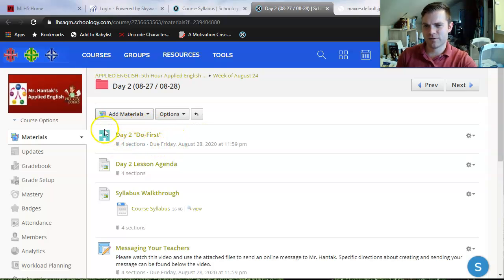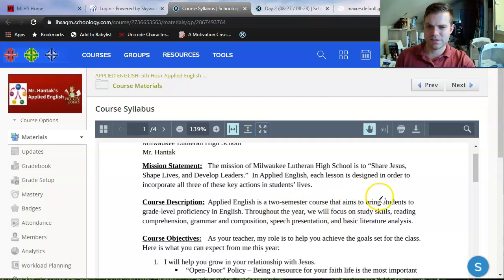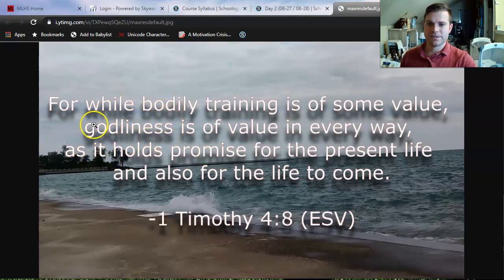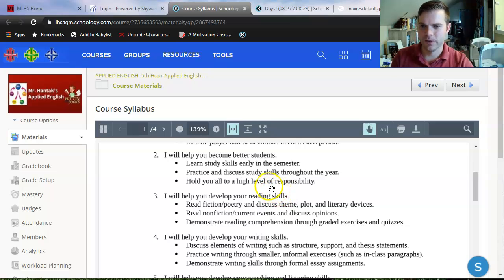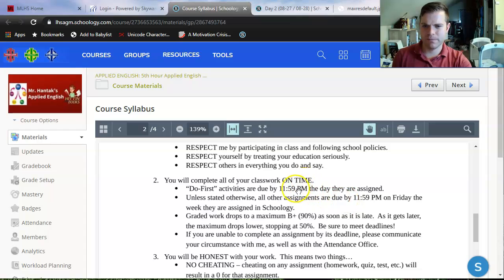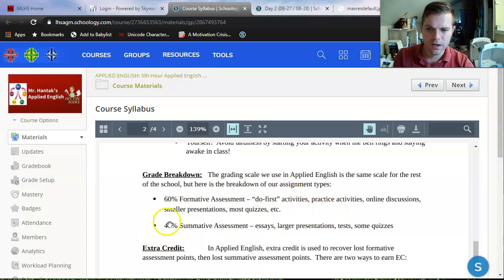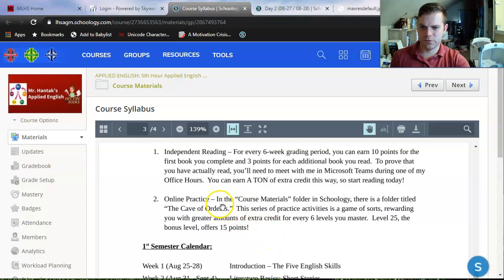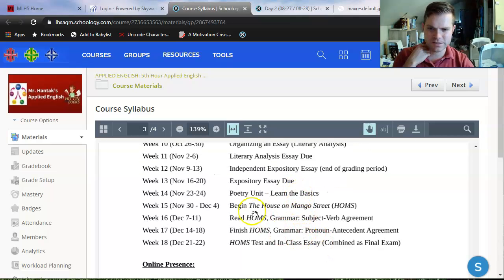Syllabus Walkthrough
In this video, I walk through the syllabus for the Fall semester of Applied English.